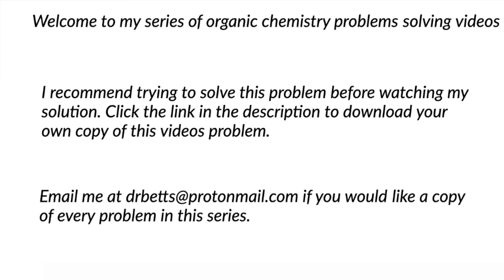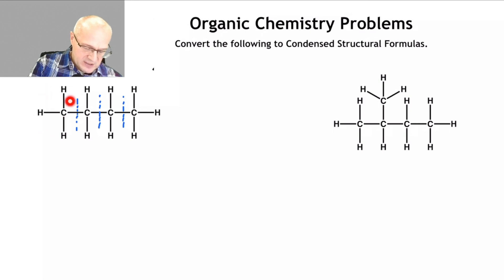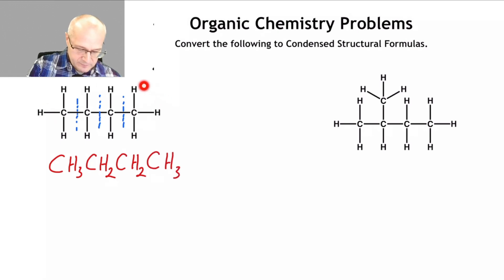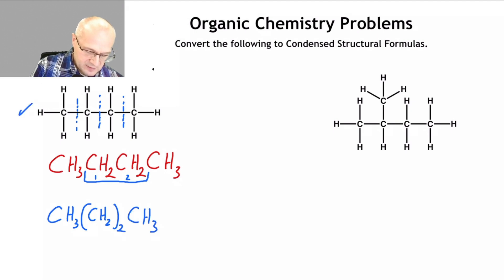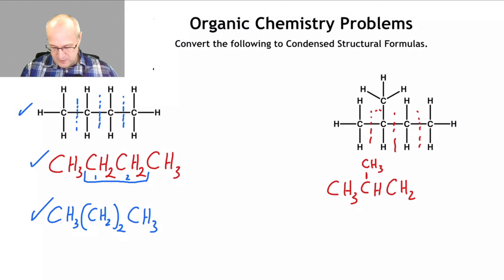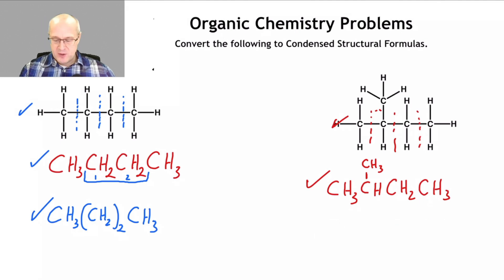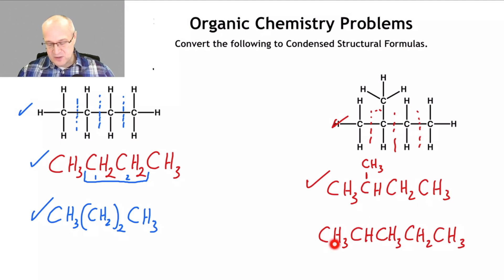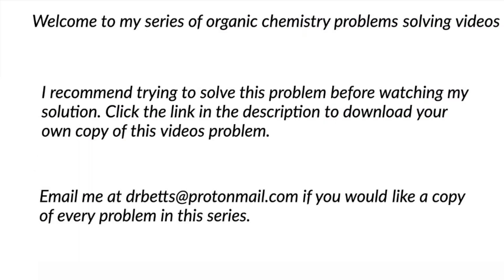How Convert Expanded Structural Formula to Condensed Formula Help Me With Organic Chemistry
This video will teach you how to convert an expanded structural formula to a condensed structural formula.  In organic chemistry it is extremely important that you can convert an expanded structural formula to a condensed structural formula.

Help me with Expanded structural formulas!  Help me with condensed structural formulas!

Expanded structural formula show you all the details of a structure.  All the bonds and all the atoms must be drawn.  In a condensed structural formula some of the structural details are removed and the reader is left to interpret parts of the structure. In a skeletal formula the carbon atoms and hydrogen atoms attached to carbon atoms are never shown.  It is understood that in skeletal formula (line angle formula) that were ever a line terminates there is a carbon and where ever two or more lines come together there is a carbon located at that location.

00:00 Introduction
00:22 Example 1
02:35 Example 2
05:12 Conclusion